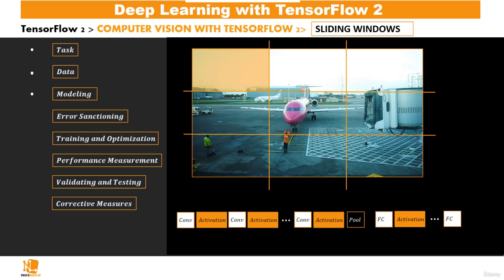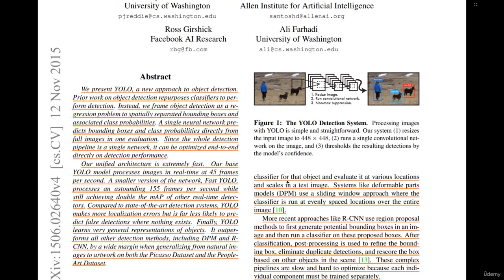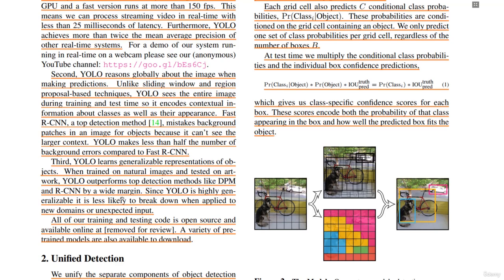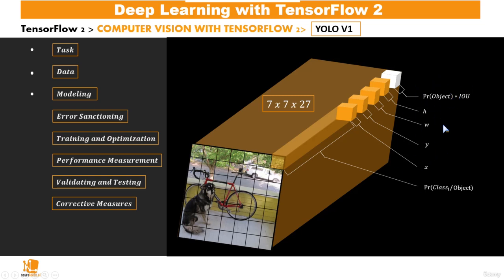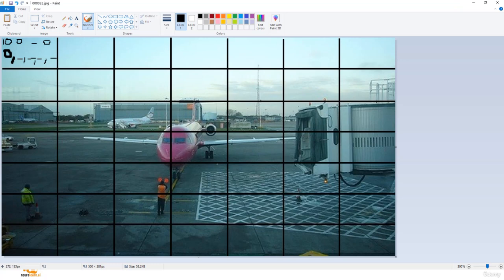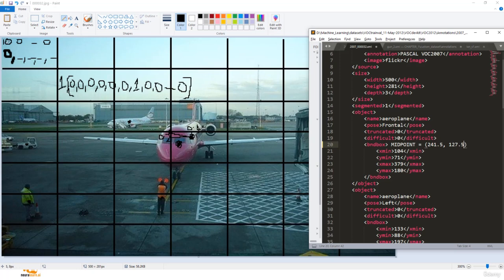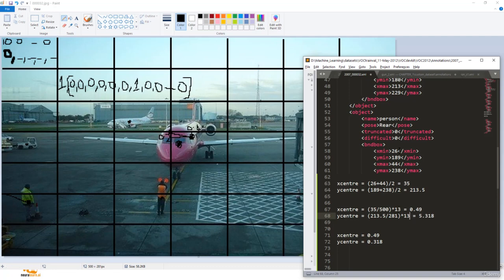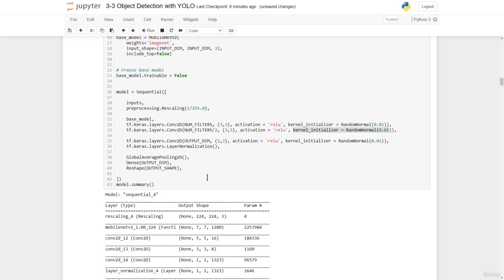91. Modeling YOLO V1